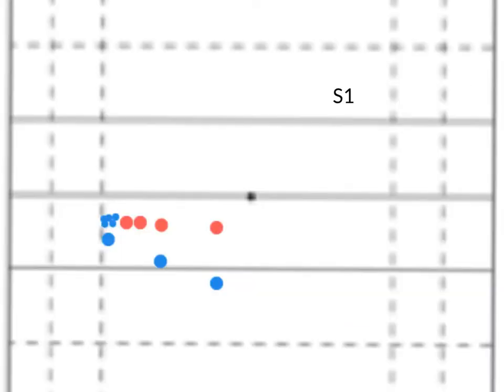Leinster calls general play